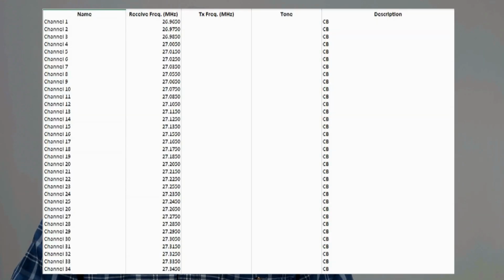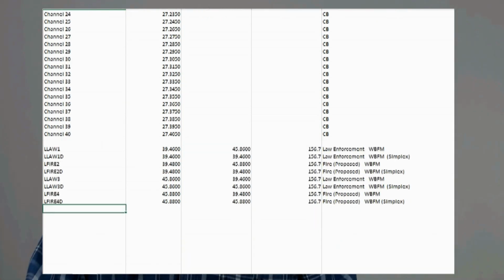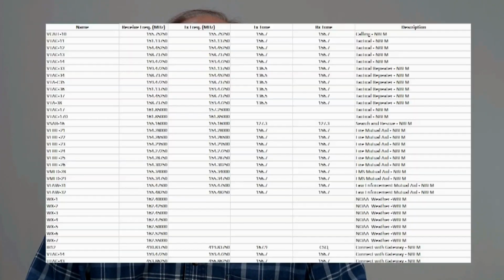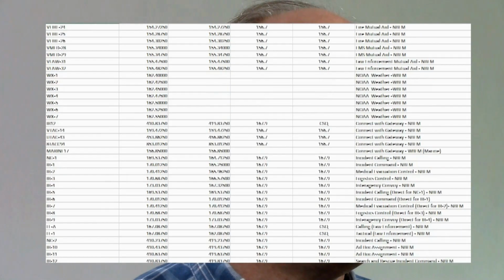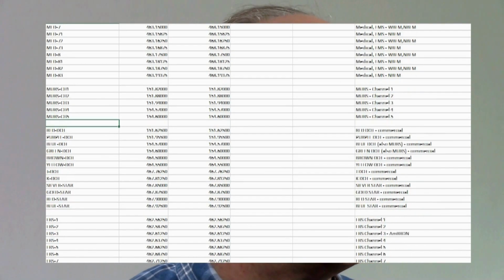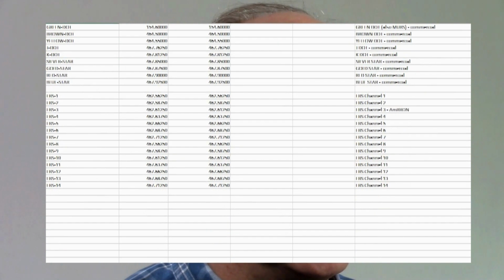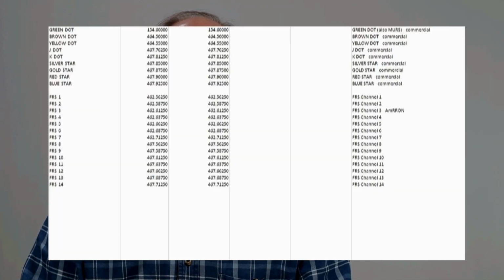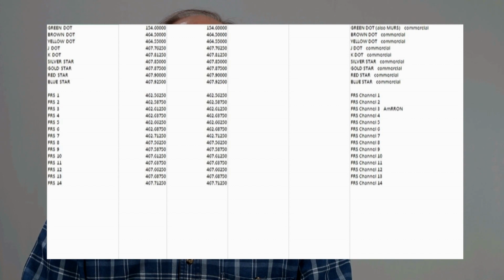Emergency Frequencies - NIFOG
This video presents core frequencies that, at a minimum, all Preppers and EMCOM personnel should have programmed in their radios.